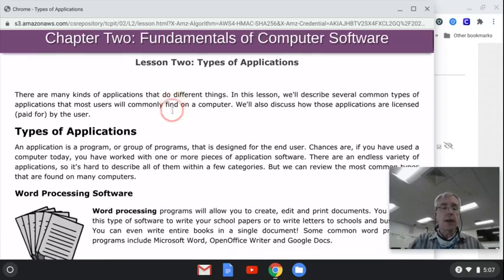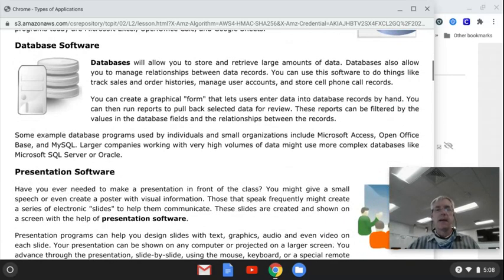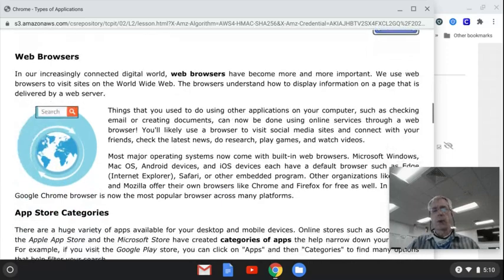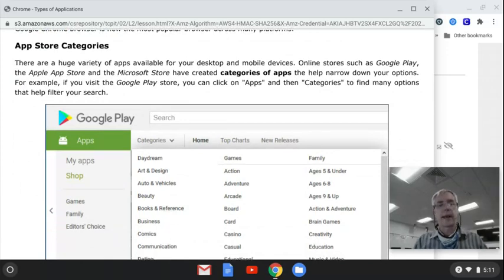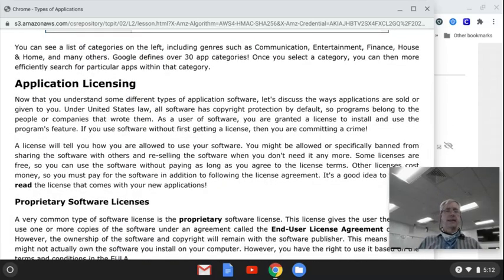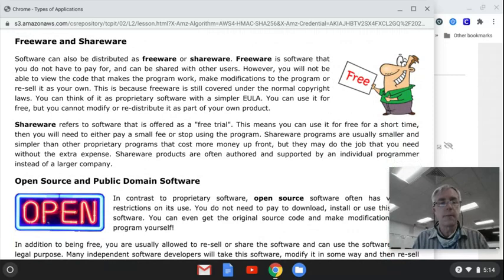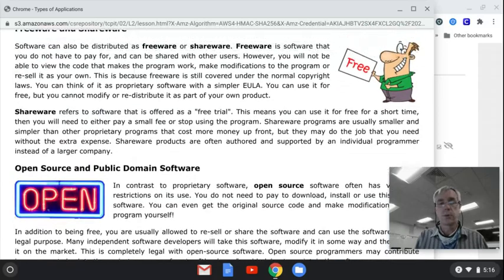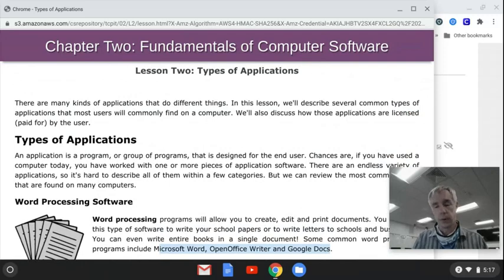PIT = CS Ch2 Lesson 2